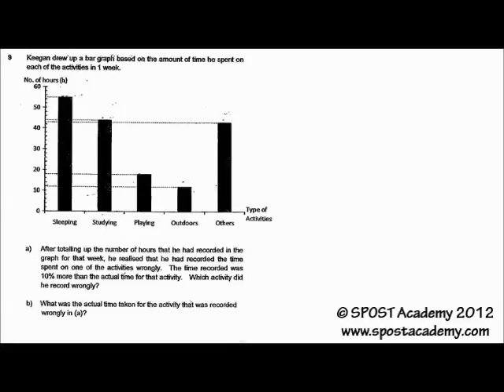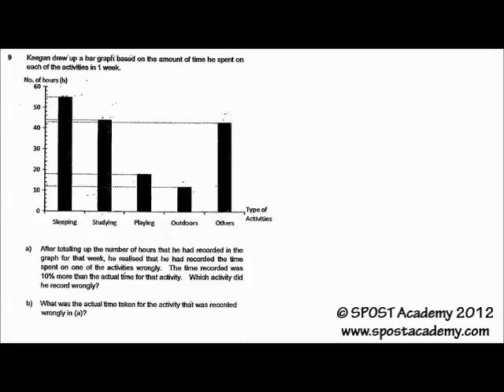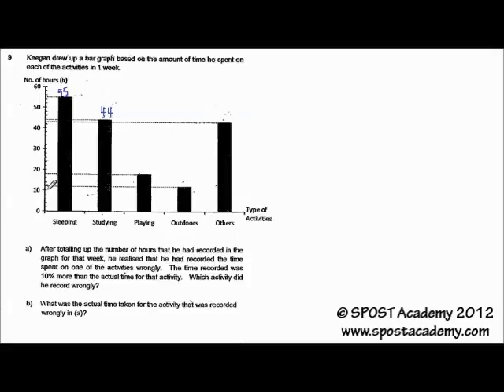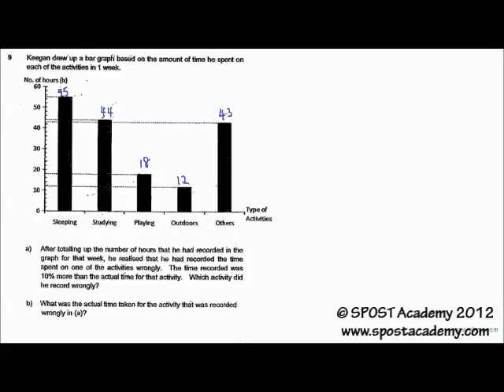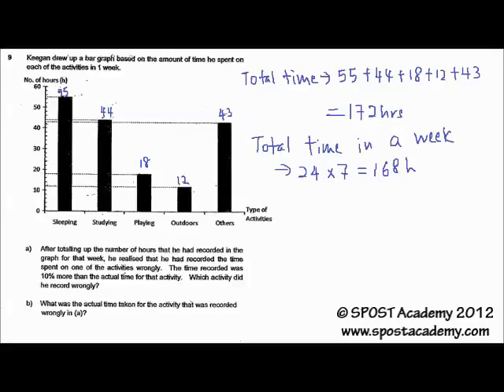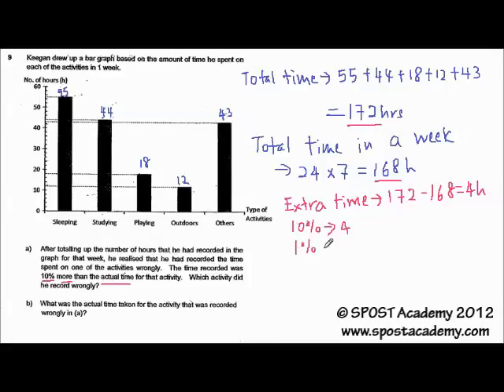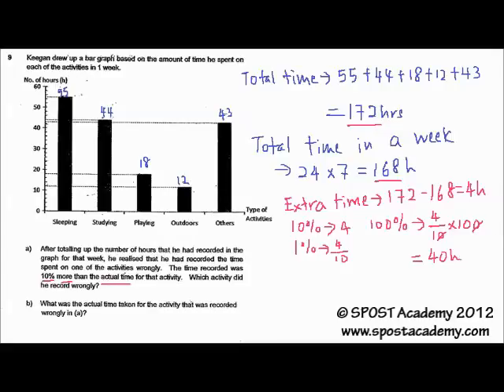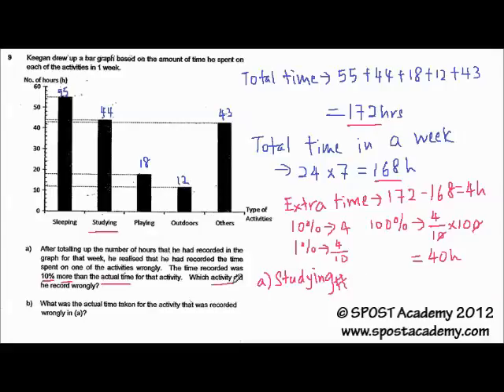P6 NY SA2 Qn 9